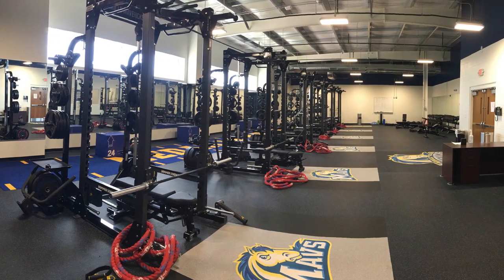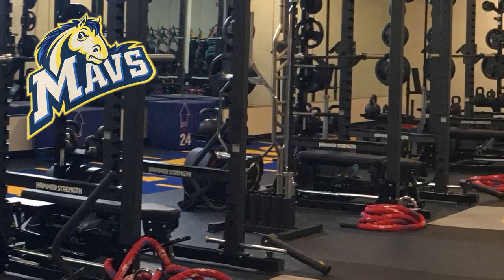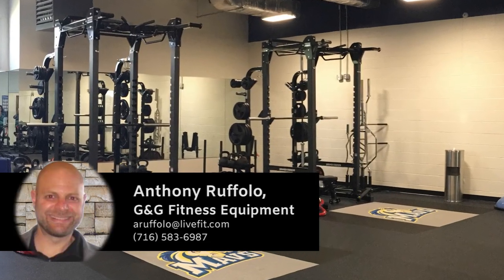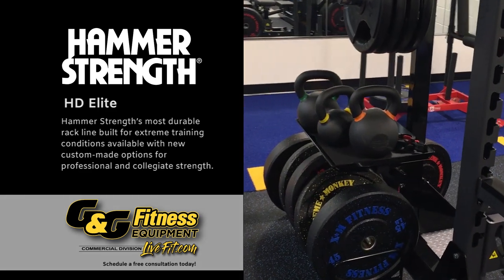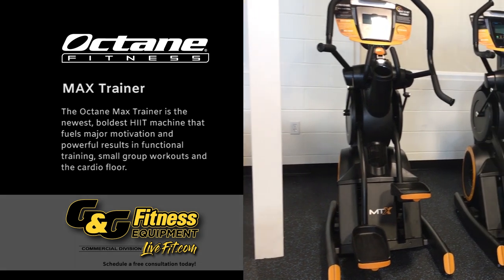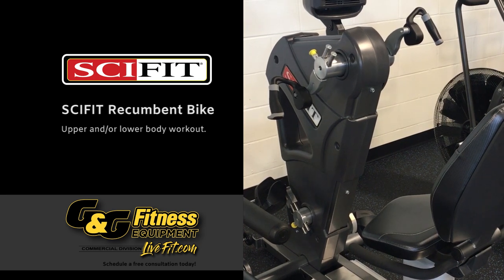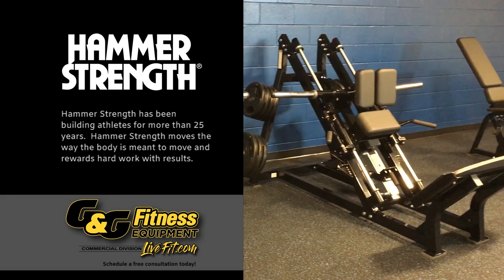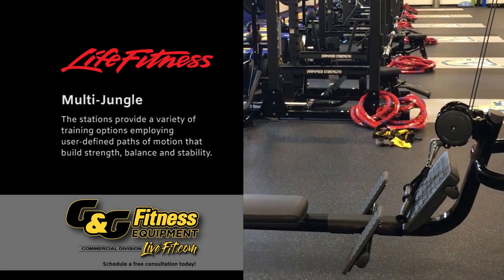Medaille strength and conditioning facility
The Medaille strength and conditioning facility opened in Fall of 2019. Susan Rourke, Athletics Director, shares her experience with G&G Fitness Equipment and Anthony Ruffolo, G&G's Buffalo Commercial Fitness Equipment Representative, explains each piece of equipment in this state of the art collegiate athletic strength and conditioning facility. Included are: Hammer Strength racks, Gronk Fitness Rowers, MTX Max Trainer by Octane Fitness, Cybex Sparc Trainers, SCIfit recumbent bike, Life Fitness and several other machines.

THE G&G FITNESS EQUIPMENT ADVANTAGE

With top brands like Life Fitness and Hammer Strength, you are getting elegant, durable, equipment that is tailored to your wellness center. Our brands treadmills, ellipticals and gyms will get the fitness results your wellness center is looking for. We also carry hundreds of quality fitness accessories to add to your gym.

G&G Fitness Equipment's commercial fitness consultants are experts at helping you choose the right equipment to meet your wellness center's needs, but that is not all they do. Our commitment to our customers begins with the equipment and ends with your complete satisfaction. From designing a wellness center blueprint to finding affordable financing, through delivery and installation to timely and efficient service for the life of the product, G&G Fitness Equipment will help you every step of the way to achieving your wellness center goals.

As your region's most experienced commercial fitness dealer, we are best able to anticipate and adapt to pitfalls and problems in order to make the process move as quickly as possible.